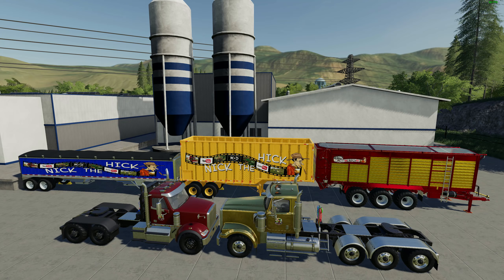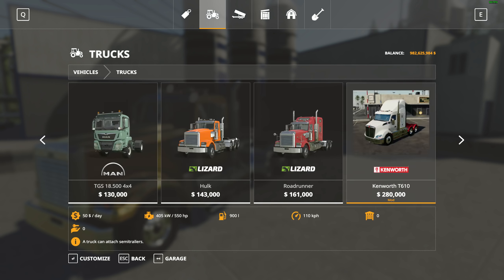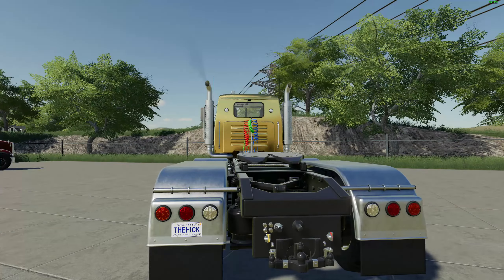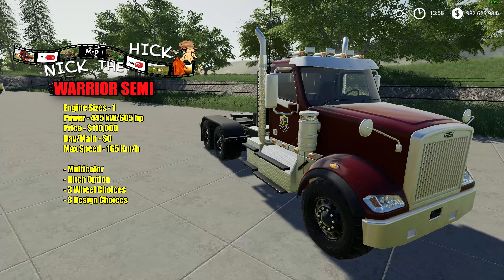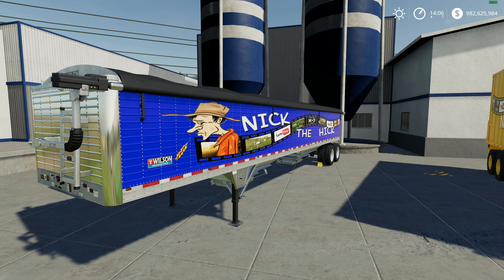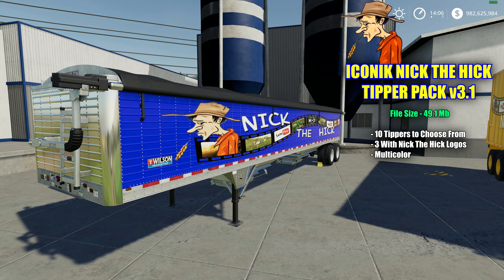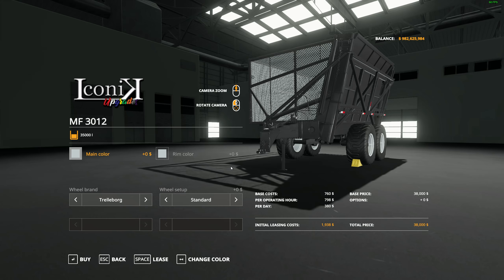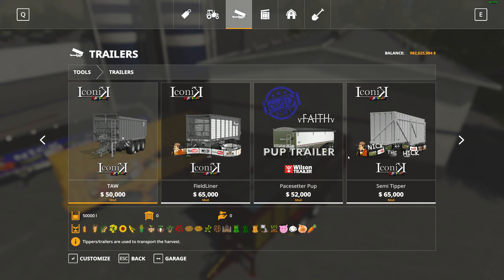Farming Simulator 19 - Iconik Nick The Hick Semi and Tipper Packs Mod Review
Today we take a look at 2 awesome mod packs made by Iconik. The Nick The Hick Semi Pack includes 2 ramped up semis with NTH and PSF logos on the side with an awesome pallet of colors to choose from. The NTH tipper pack includes 10 different tippers to choose from. Each is modded to hold much more than the vanilla versions. A very nice mod pack and it is an honor to add these to my gameplay and share these with my viewers. A huge shout out to "Iconik" Additional information and links below in the description. Thank you so much sir.
You will have to make an account on (Papa Smurf Farming) site to download mods.

File Size - 72.81 Mb in total

Credits: Iconik
               & Papa Smurf for his help.

PC Specs:

Raceing Wheel - Logitech G27
Controler - Xbox 360 Wireless